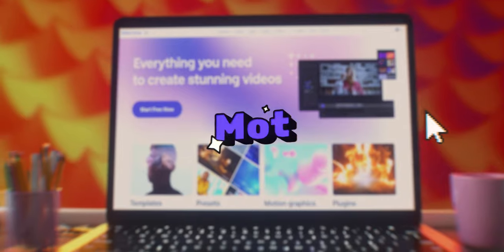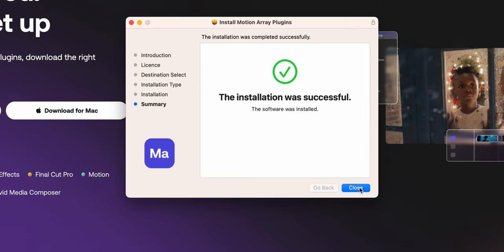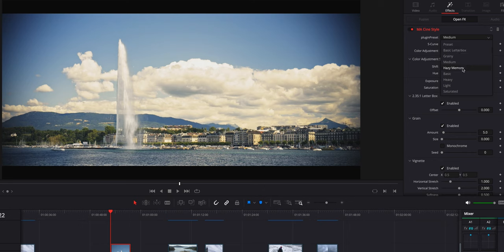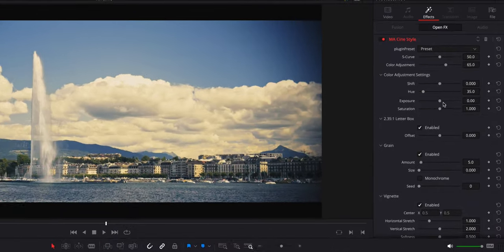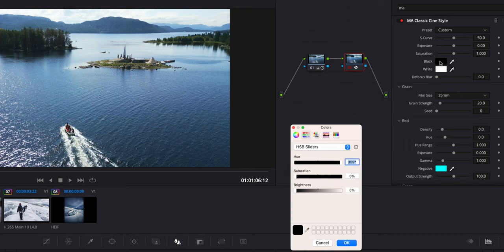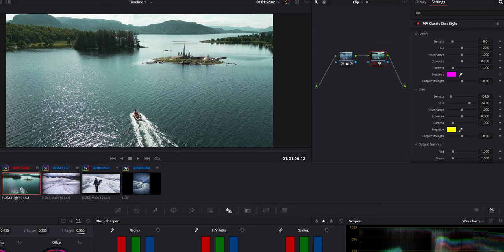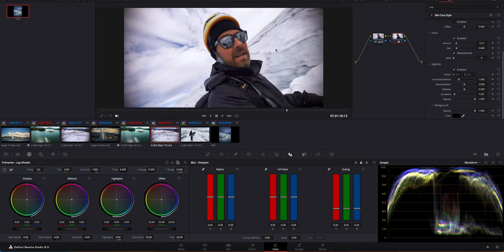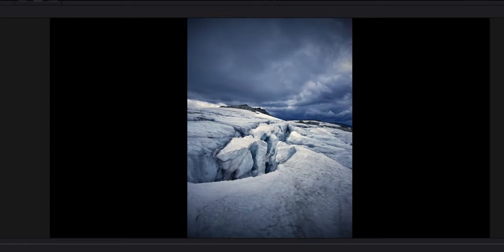MOTION ARRAY CineStyle PLUGIN | Make your video look like FILM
In this video we're having a look at some of Motion Array's plugins, the MA Cine Syle and the MA Classic Cinestyle. These plugins make your footage look like film, and you can recreate many different looks with only a couple of clicks.
These plug-ins from Motion Array are easy to use and are compatible with almost all editing software! So, let's make you're footage CINEMATIC!

Chapters:
00:00 Motion Array Plugins INTRO
00:54 How to install the Motion Array plug-ins
02:02 Example 1 Lumix GH6
05:17 Example 2 DJI Mavic 3 PRO
08:55 Example 3 iPhone

LIGHTS:
iFootage SL1 220 DN
iFootage SL1 320 DN
iFootage 60cm Softbox
iFootage 90cm Softbox
Zhiyun F100 light stick

Pocket RGB LIGHTS:
Weeylite RB9 RGB light
Moman ML9R
Aputure MC RGB light
Zhiyun M40